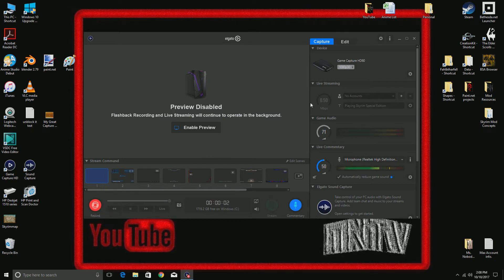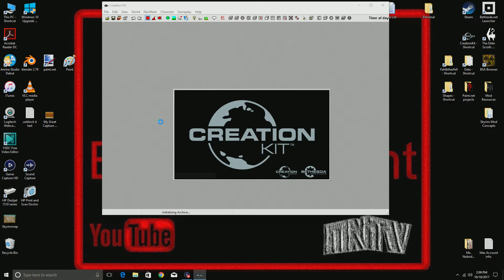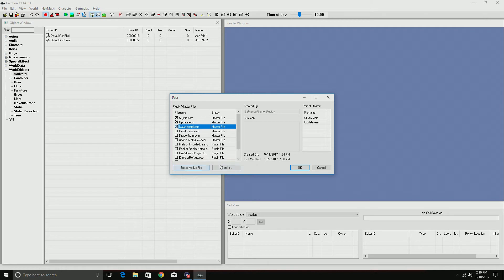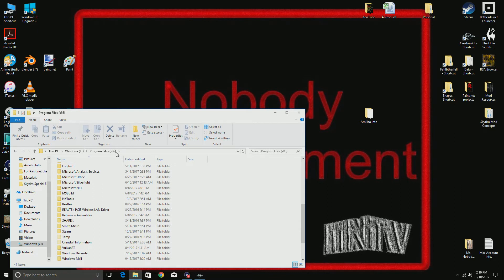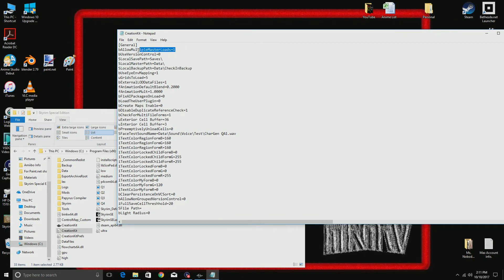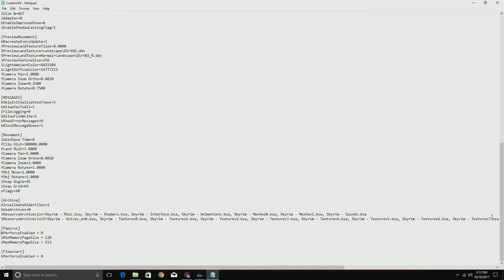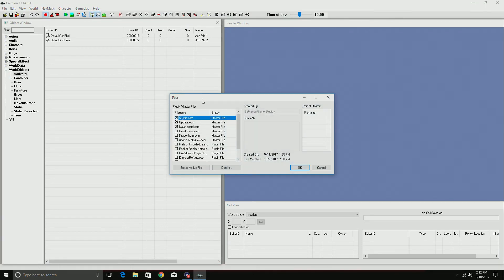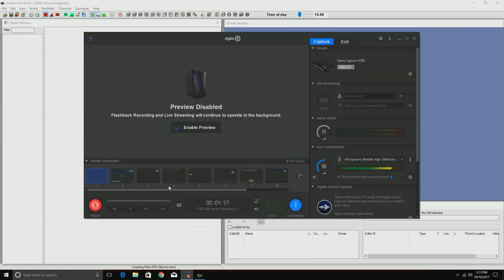Creation Kit: How to Load Multiple Master Files (2017)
I show you how to load Multiple Master files in the Creation Kit (2017) so you may use all at once.

Lines you will need to add:

Under General add: bAllowMultipleMasterLoads=1

Under Archive section in the SResourceArchiveList2 part at the end add: Update.bsa, DawnGuard.bsa, HearthFires.bsa, Dragonborn.bsa,